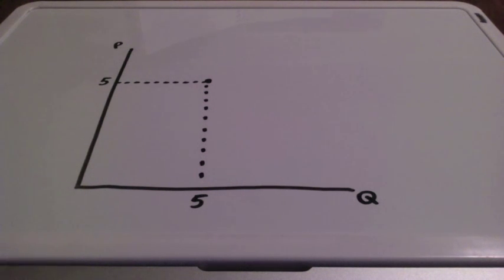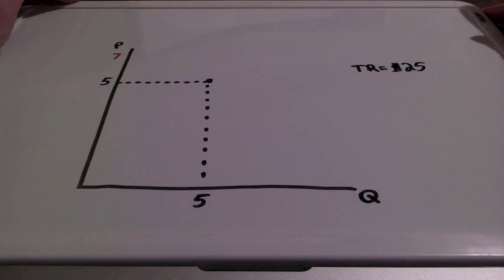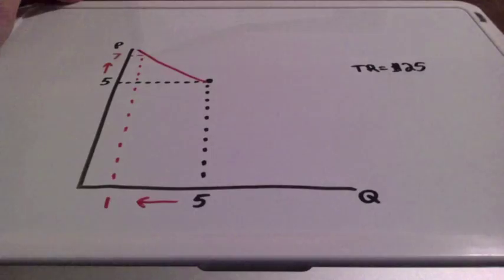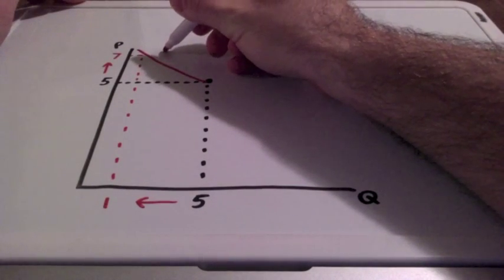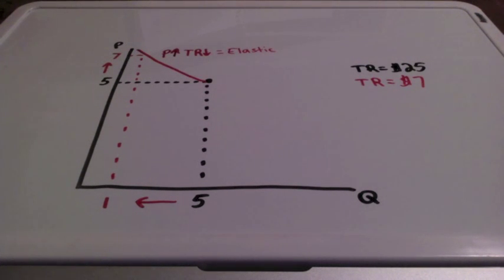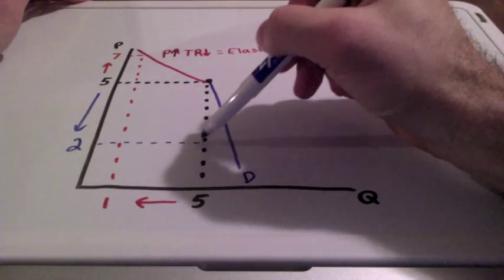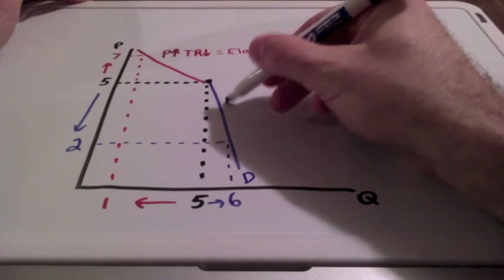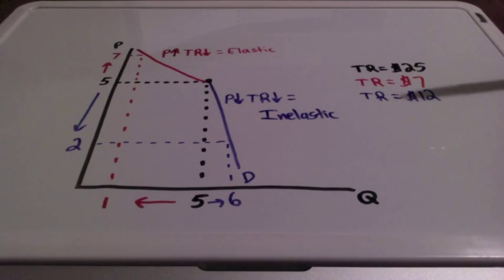Oligopoly (Kinked Demand)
This lesson covers the kinked demand curve for oligopolies. A non-colluding firm will choose to either raise or lower their price instead of colluding with the other firm. The major question is. what will the other firm do if one firm decides to act out in their self interest?